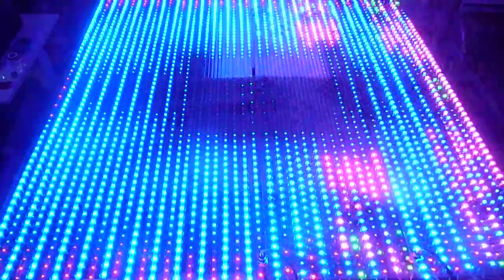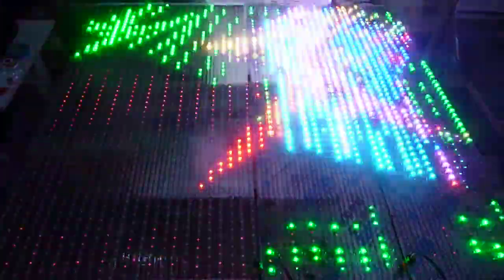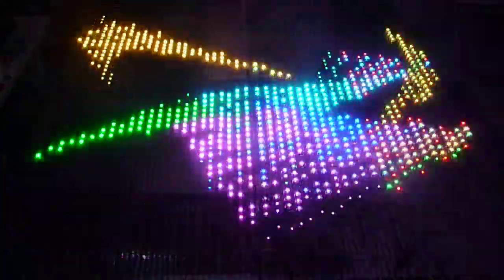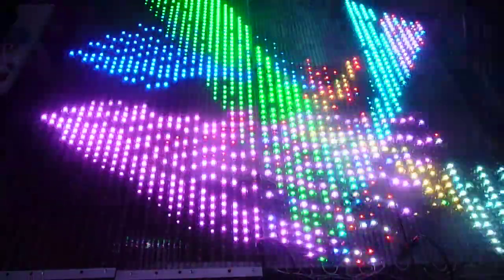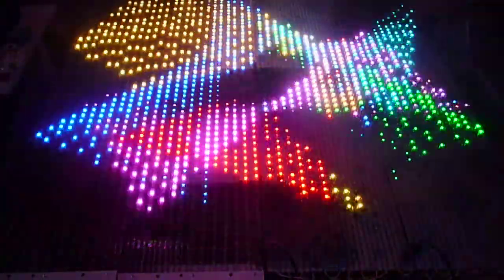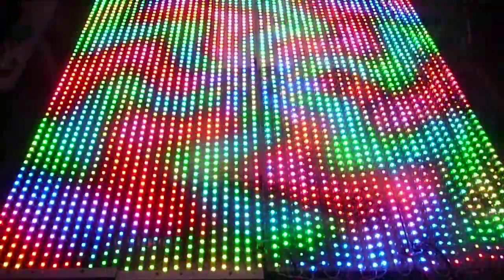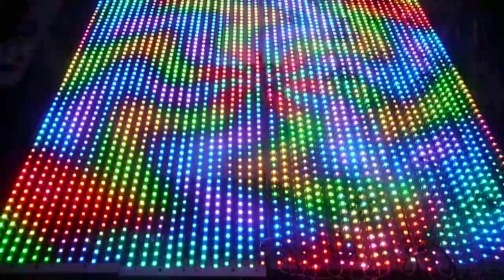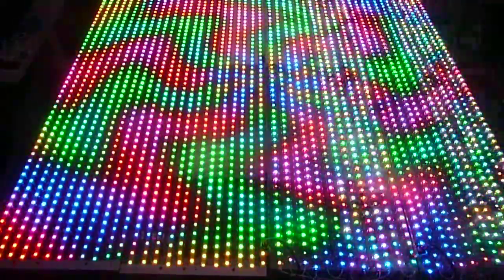56 x 48 LED matrix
56 x 48 LED matrix.  still some glitches in the last 2 universes on the 2 panels on the right.